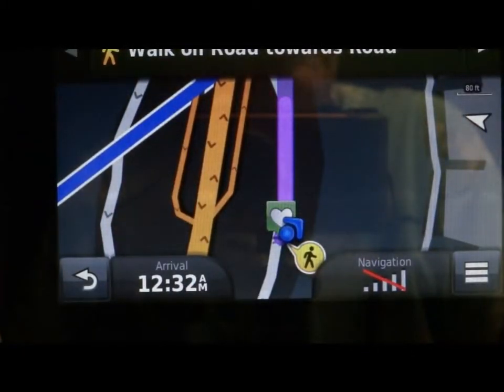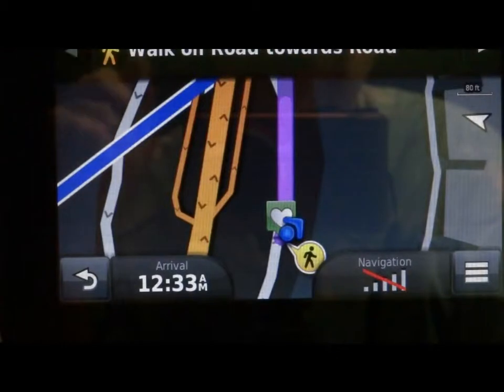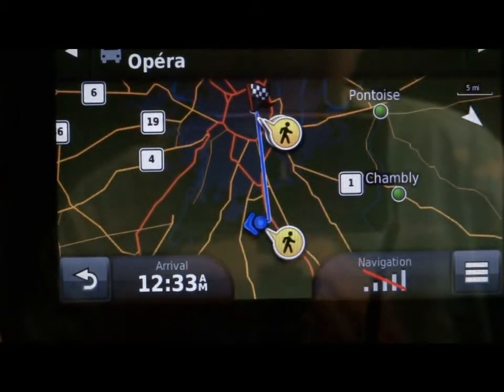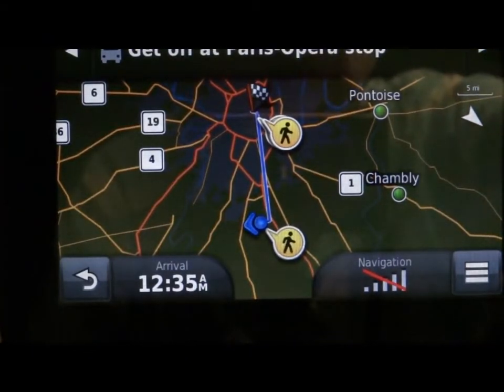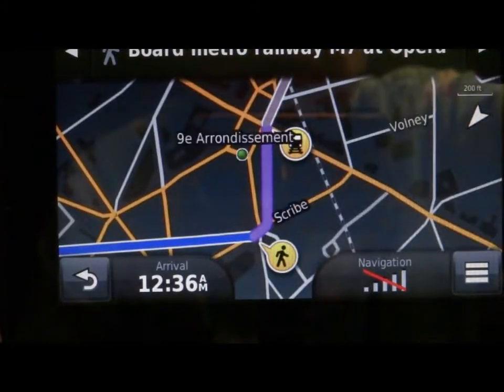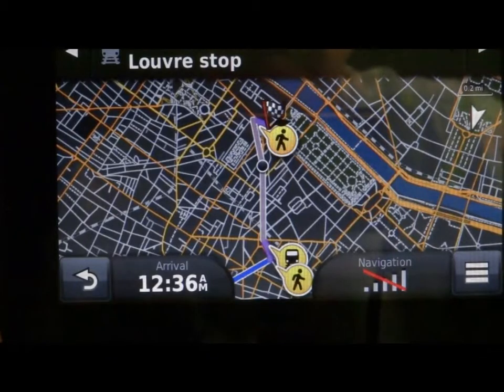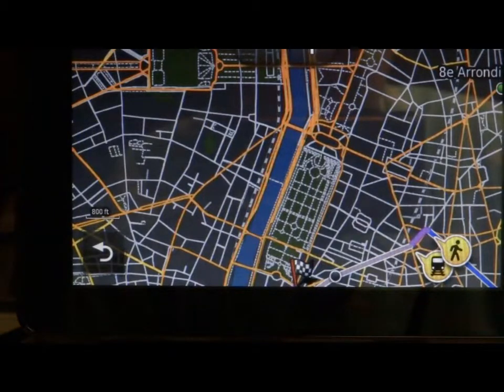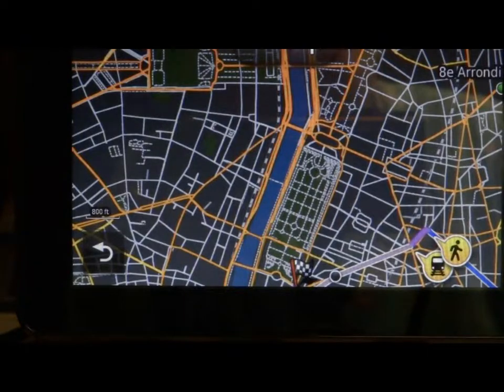Paris - First Day How to get to the Louvre Museum from the Airport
You arrived at CDG and have no clue what to do next? Lets take the Roissy Bus into Paris and visit the Opera Garnier, ride the Metro, see the Louvre, stroll the Tuilleries to Place Concorde and the City of Light ! Displayed with Garmin CityXplorer pedestrian/ public transportation routing map.